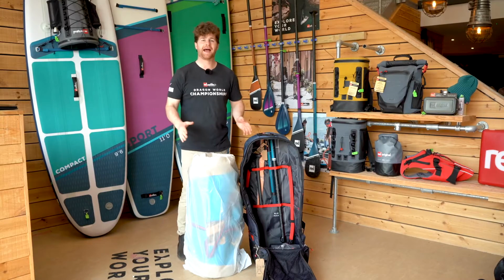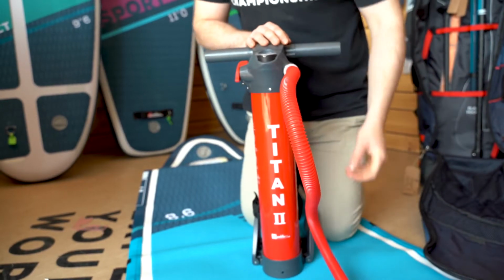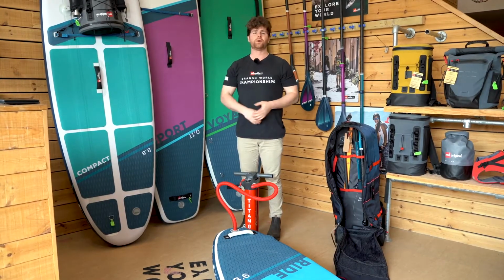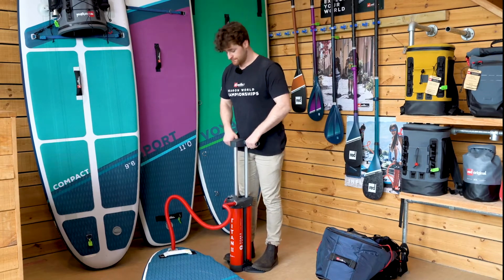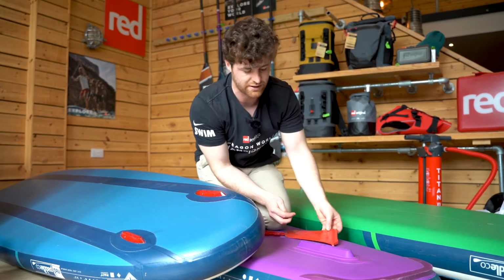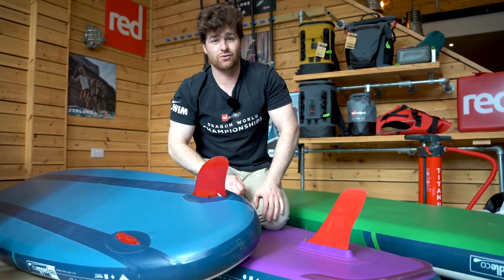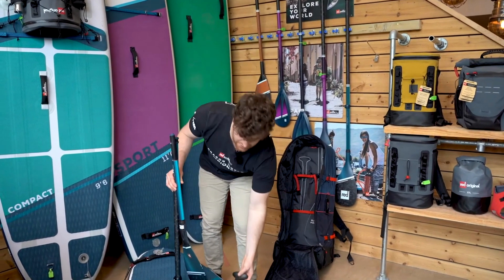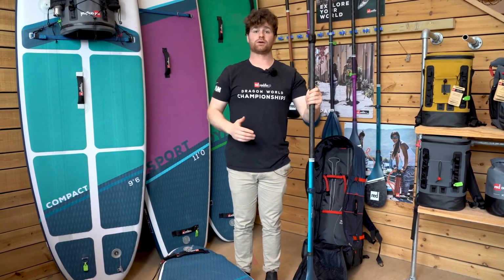How To Set Up A Red Paddle Co Inflatable Stand Up Paddle Board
So you've purchased, or are thinking about purchasing, a Red Paddle Co inflatable SUP. Well, in this video guide and article, we run through the basics of how to set up your Red Paddle board and get you on the water quickly and safely!

Inflating the board

Installing the fins

Attaching the leash

Setting up the paddle

Ready to stand up paddle board

So there we have it. We have inflated our board, assembled our paddle, attached our leash and fins, and we're pretty much ready to hit the water. The last, and one of the most important things to do is make sure we're clued up with all the relevant safety information that we need to go out in the water with. Now the first one is making sure that you have a secondary flotation device that can be anything from a buoyancy aid or life vest to a paddling pfd. It's discrete safety belt that if you do get into trouble, you can pop over your head and inflate.

We're super excited to have you as part of our community and share many adventures out on the water with you. Happy paddling!